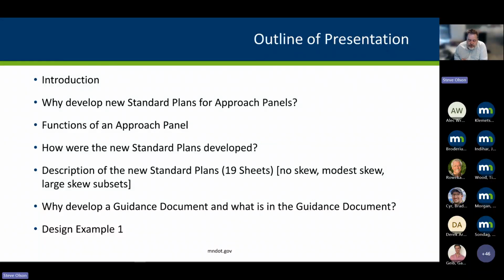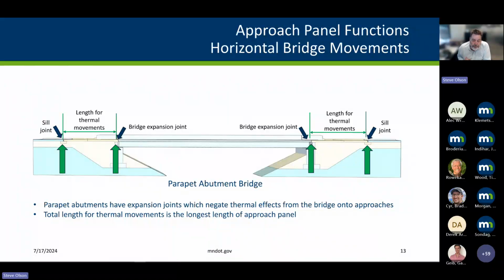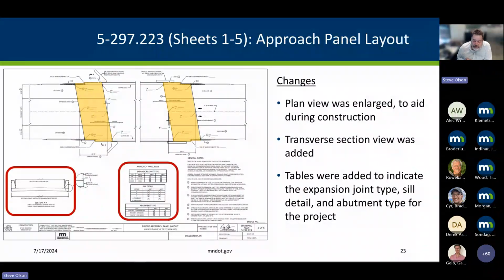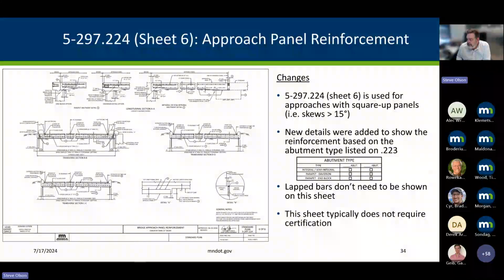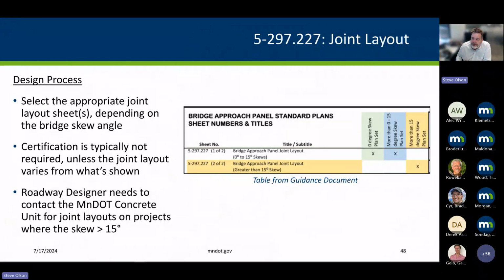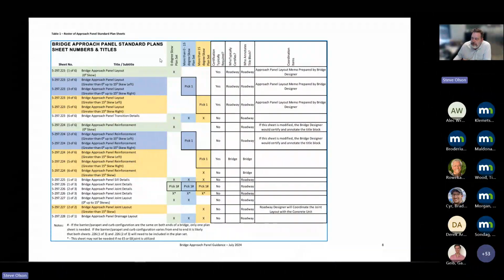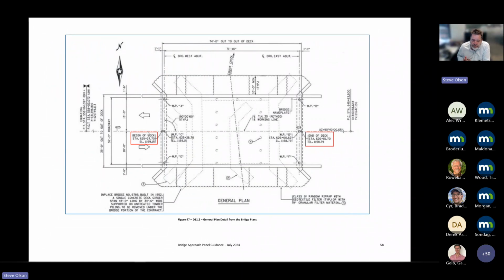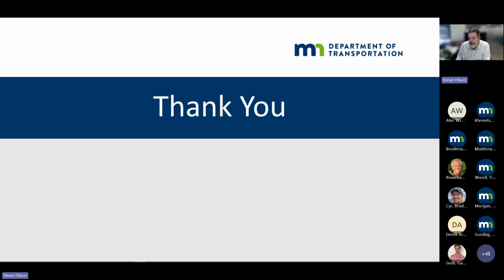Approach Panel Webinar Roadway Focus 20240717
This is a recorded webinar we recently presented to internal and external customers regarding approach panel design methodology, particularly from a roadway design perspective.